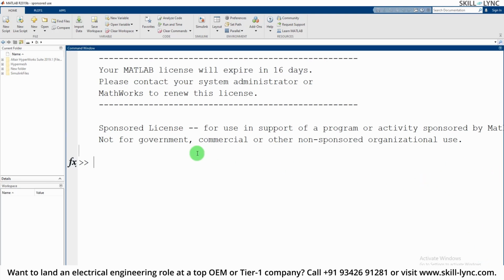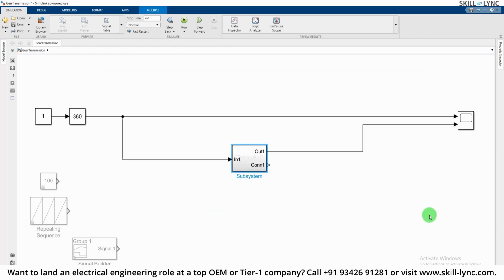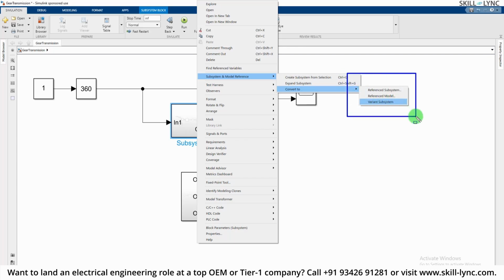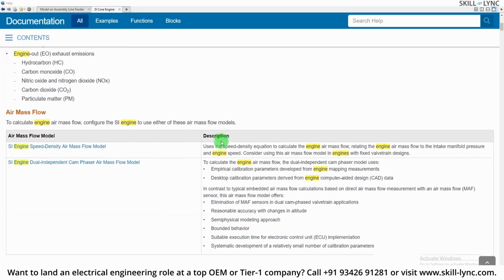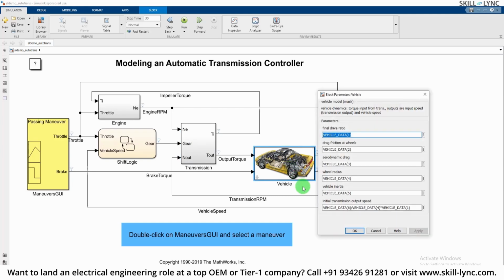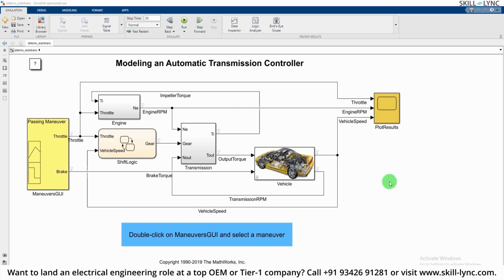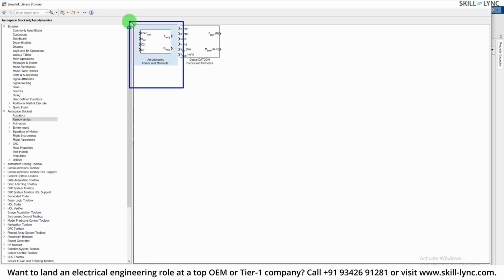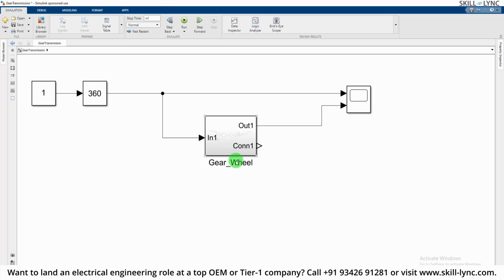Physical Modeling in Simscape with Simulink & MATLAB: Beginner to Advanced | Ep 9 | Skill-Lync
Discover how to simplify complex Simscape-Simulink models by mastering the art of subsystems! 🚀 In this episode of "Physical Modeling in Simscape-Simulink & Matlab," we dive deep into creating, managing, and exploring subsystems. Learn how to organize intricate models, link scripts, and even unlock hidden Simscape and Simulink blocks. Perfect for mechanical and automotive engineers! 🛠️

Key Highlights:
🎯 Understanding the basics of subsystems
🎯 Simplifying complex models with subsystems
🎯 Creating variant and reference subsystems
🎯 Exploring Simulink blocks like Generic Engine & Vehicle Body
🎯 Step-by-step guide to analyzing masked blocks
🎯 Practical use cases in gear transmission systems

💡 Chapters
0:00 - Introduction
1:07 - Importance of managing complex models
2:14 Basics of subsystems
2:16 - Creating a simple subsystem
4:04 - Using variant and reference subsystems
6:48 - Exploring engine and vehicle subsystems
13:30 - Unlocking the mask to see block internals
15:22 - Working with aerodynamic forces and moments
18:09 - Practical example: Gear and Wheel system

Don’t forget to hit the 👍 button and share this with your peers. 🎥